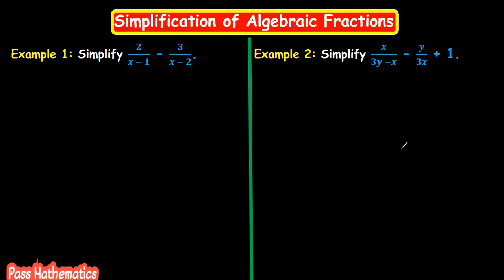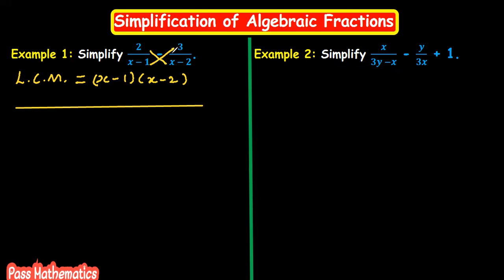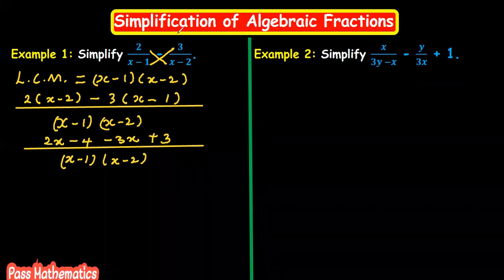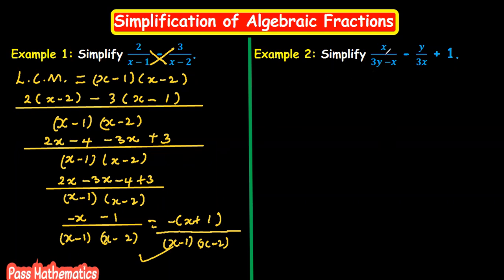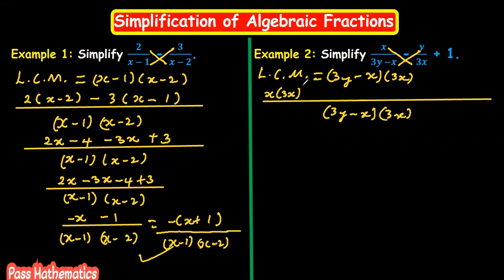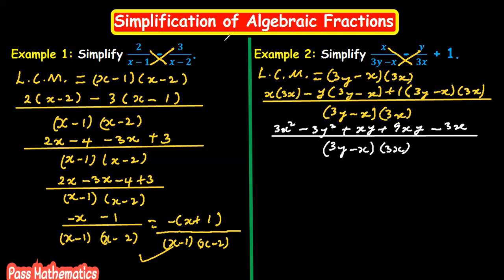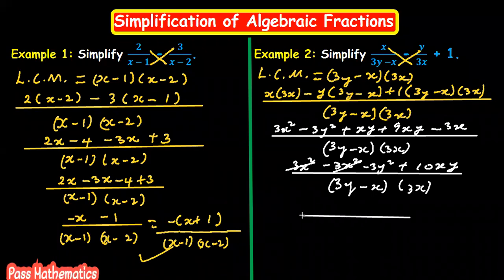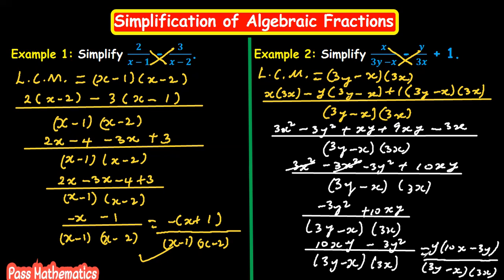Simplification of Algebraic fractions